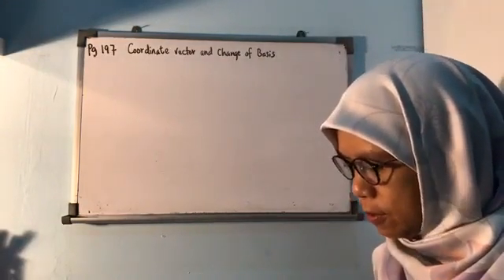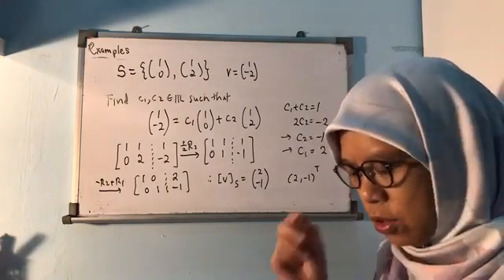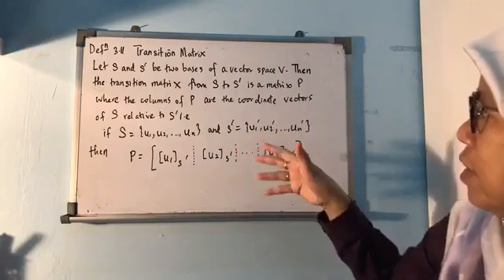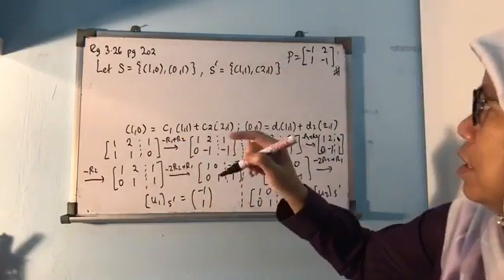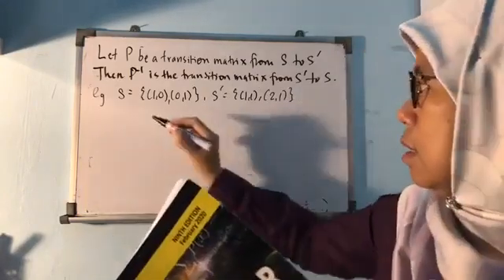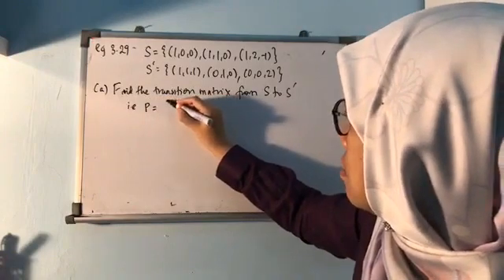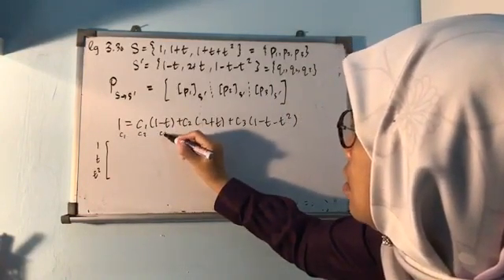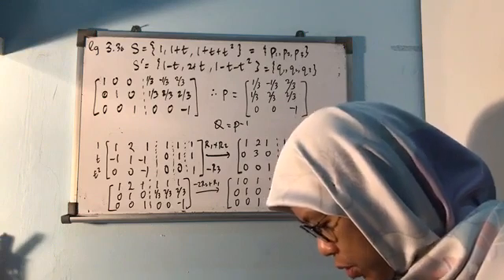Linear Algebra - Vector Space Part 6